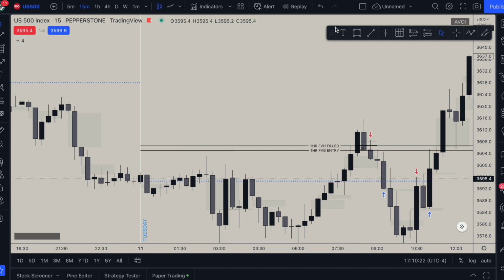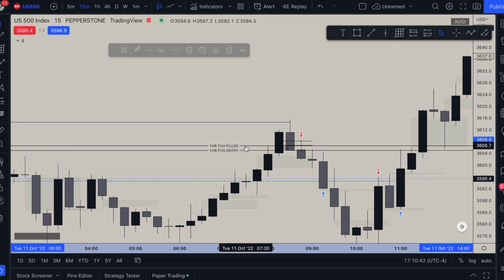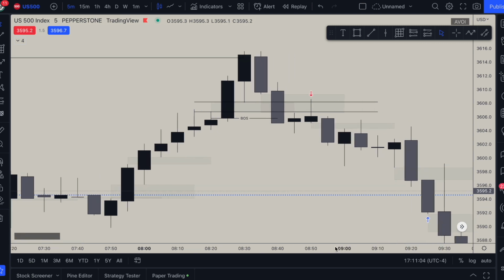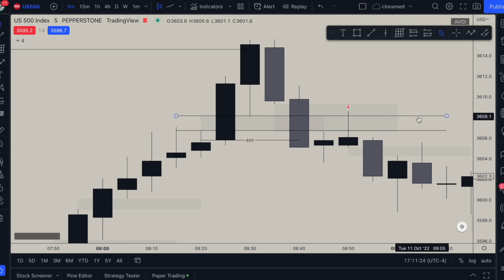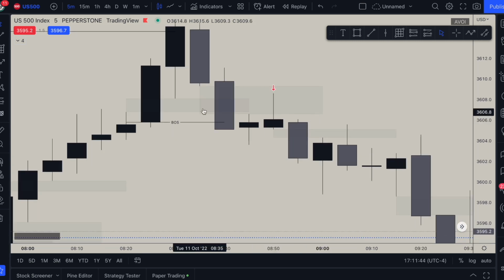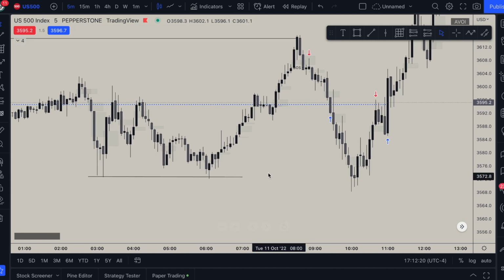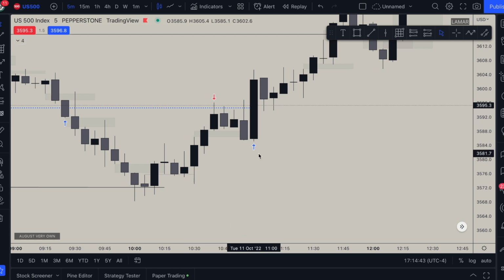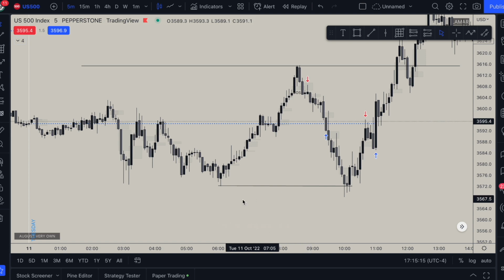JOURNALING OCT 11TH (US500INDEX TRADE)